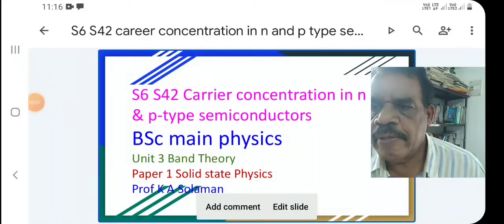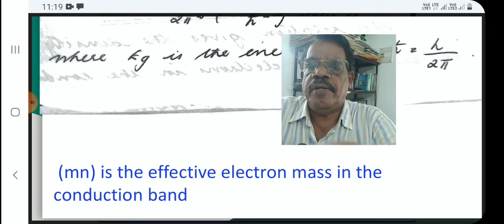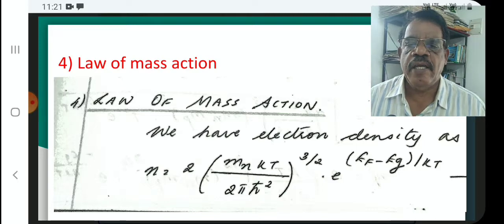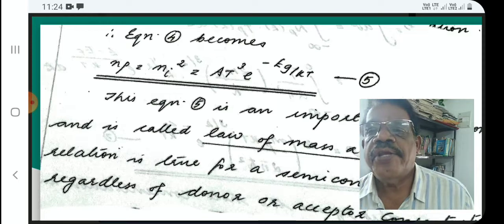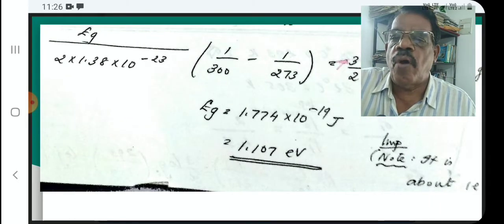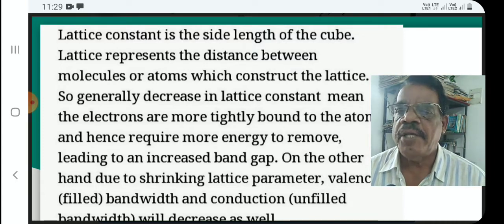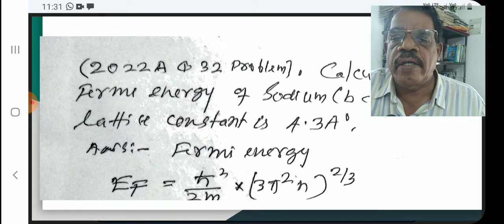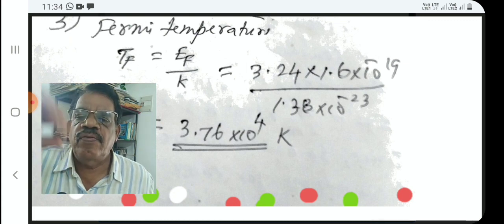S6 S42 Carrier concentration in n and p-type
Carrier concentration in n and p-type semiconductors BSc main physics ‎@K A Solaman